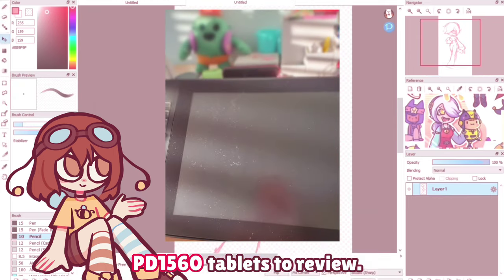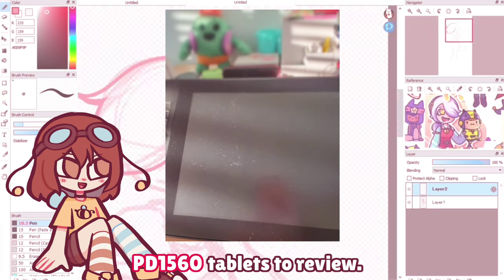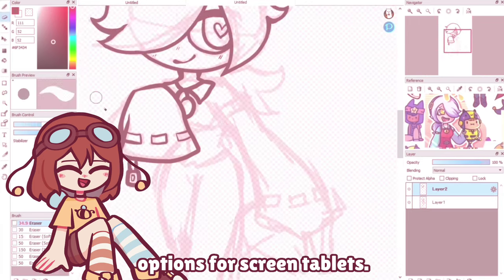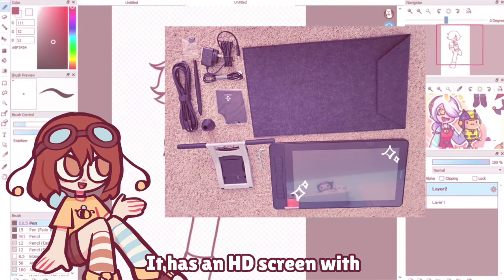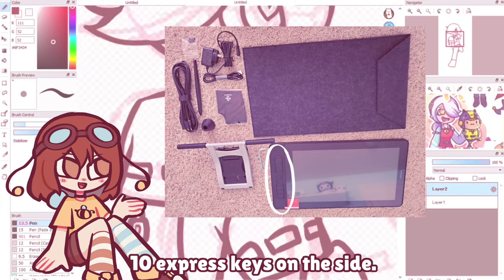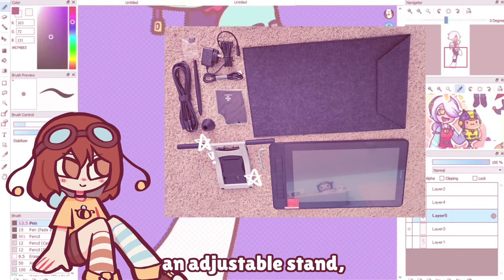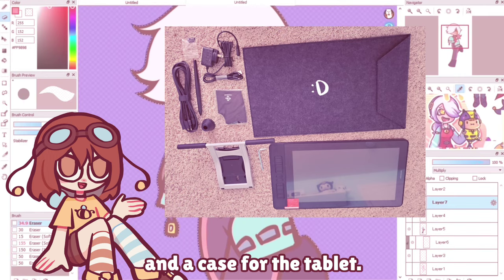Lights, Camera, Action! || Lola [Gaomon PD1560 Review]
Hi, I'm back with another actual video! Also, what do you think about club wars? I think it's pretty cool but I'm not very good at the game lol

I made this without inspo, if you get inspired, please credit me :)

Tools Used:
• Gaomon PD1560
• Procreate
• Alight Motion
• iPad Pro 12.9 inch
• Apple Pencil

This material is unofficial and is not endorsed by Supercell.

Introduction of PD1560 Drawing Monitor:
- 15.6’’ Work Area
-- 8192 Levels pen pressure Sensitivity
--15.6 Inches Work Area.
--10 Shortcut keys
--HD IPS Full Screen 1920*1080

Other Tablets:
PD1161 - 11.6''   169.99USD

PD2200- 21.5''   60USD Coupom   399USD